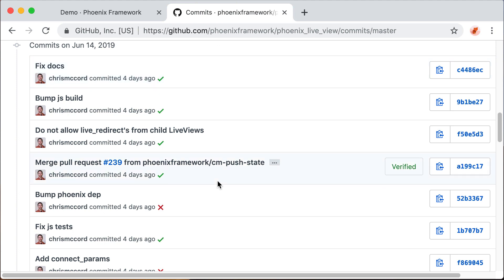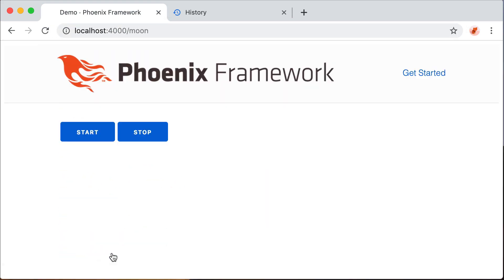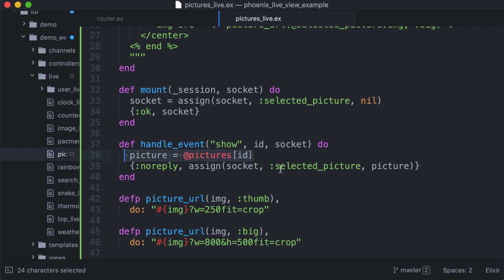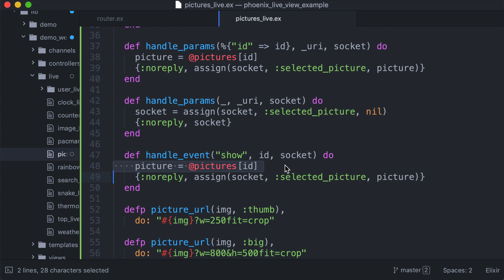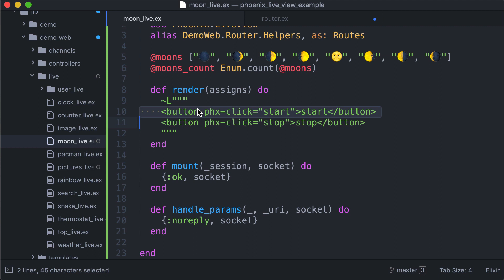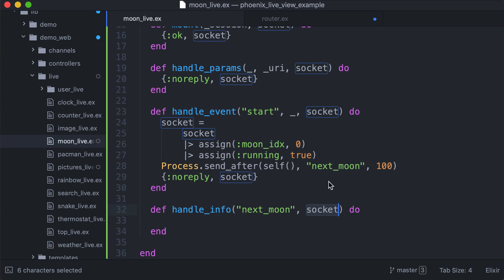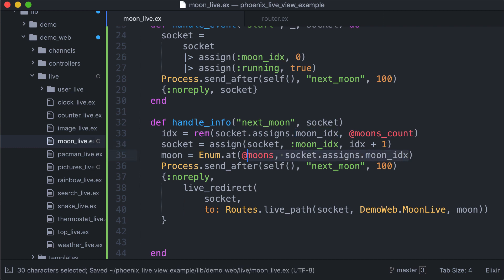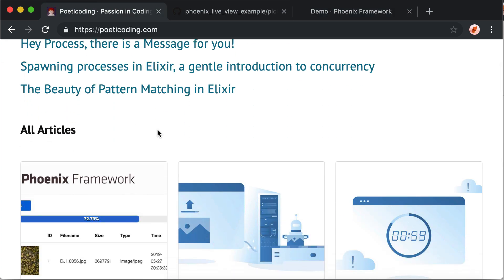Phoenix LiveView pushState support - Change the URL without refreshing the page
Phoenix LiveView now supports pushState, making easy to change the URL without refreshing the page.

We'll focus on pushState and live_redirect while building two small LiveView examples.